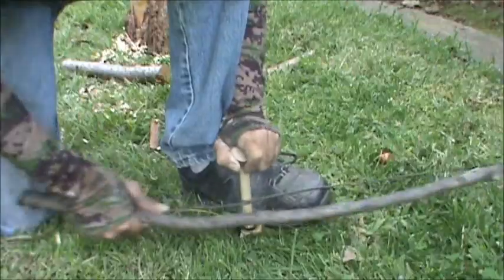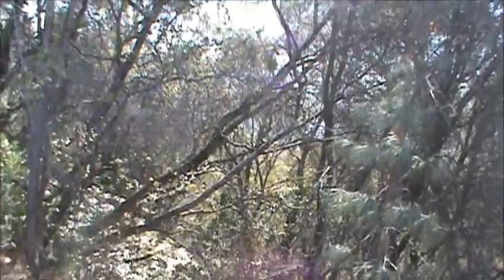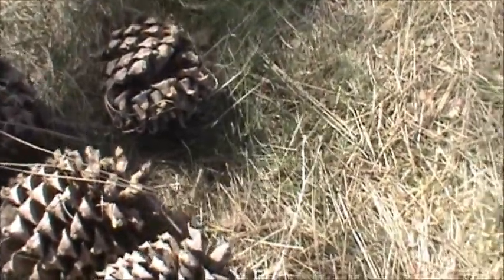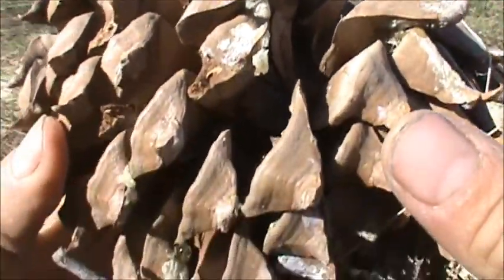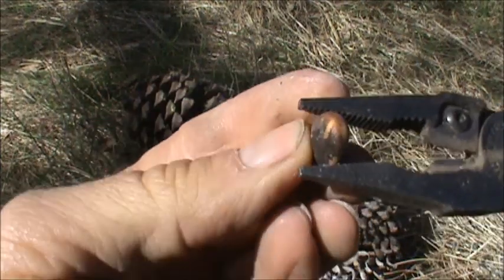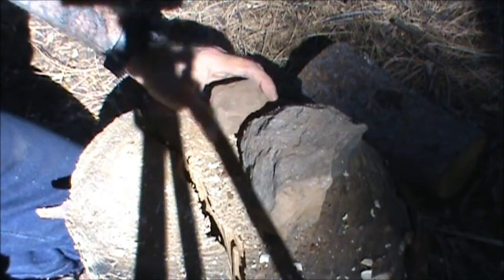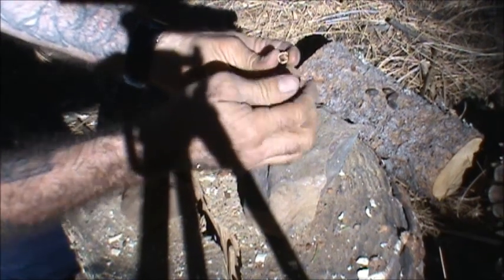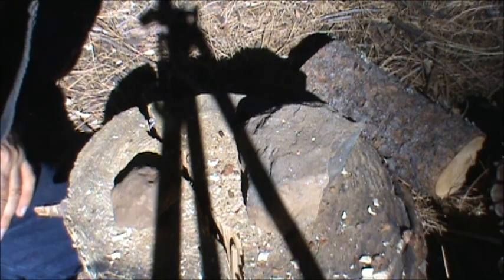grey,ghost,digger pine identification and discussion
Description
in this video I discuss the identification and uses for the digger,grey,ghost pine.